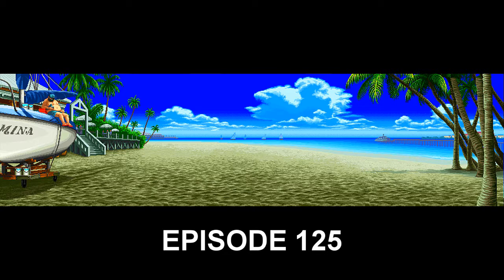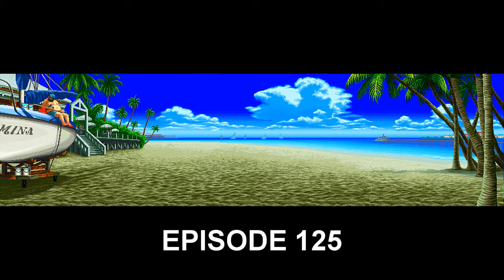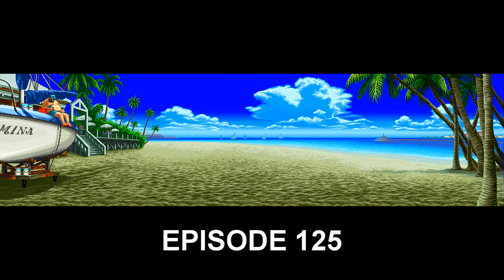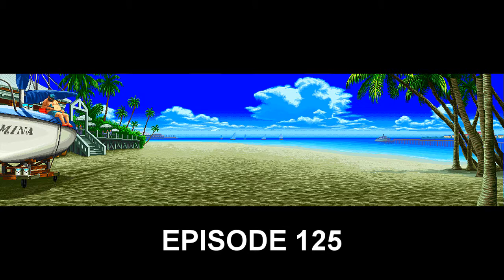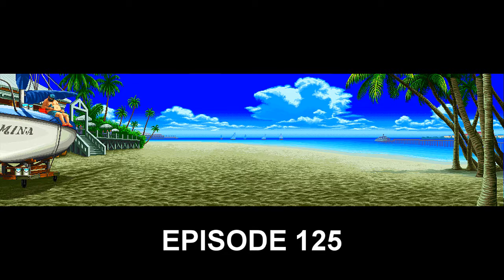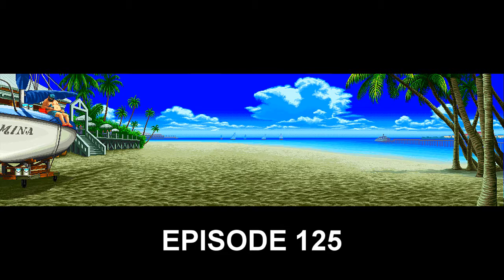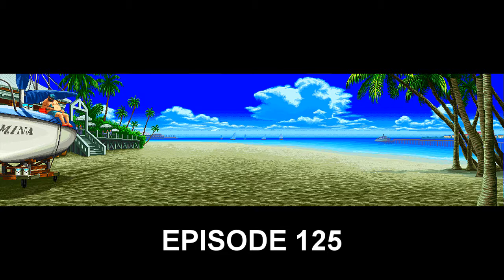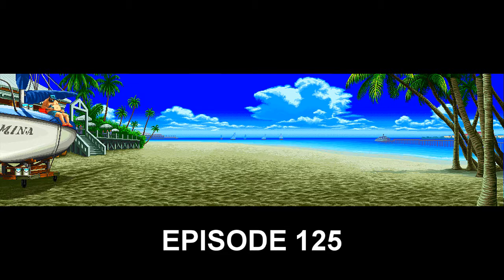hot couch potato - episode 125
bros talk about video games and reading minds.